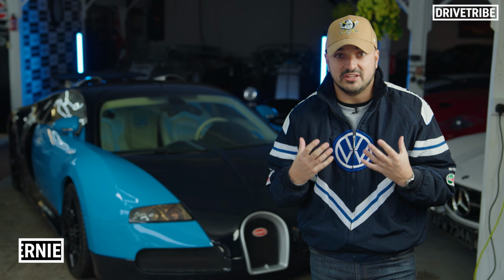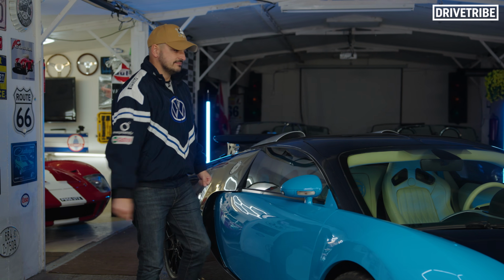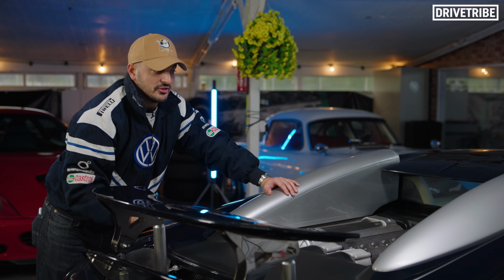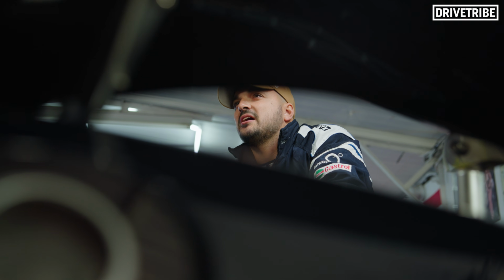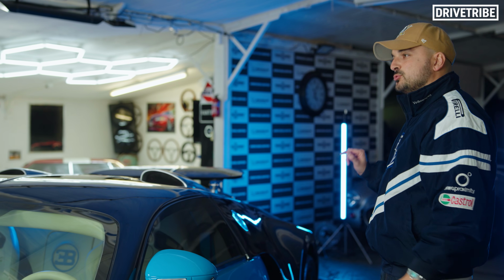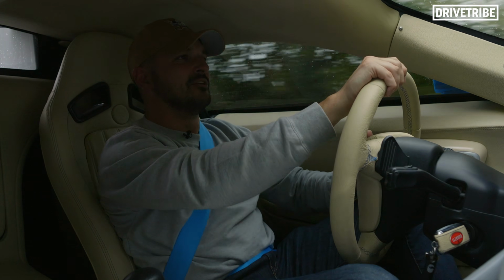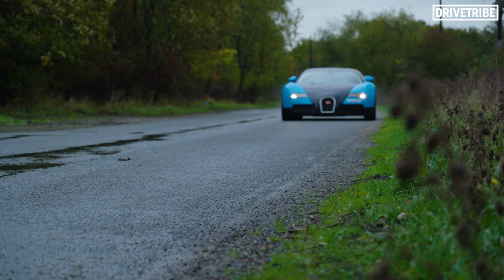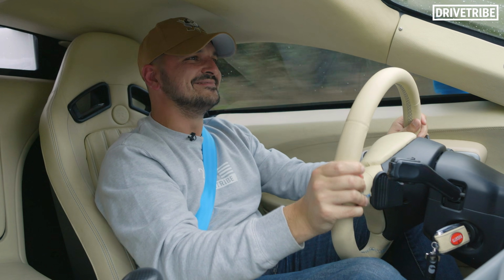What Makes this ‘Bugatti’ so Cheap?!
Carly's scanner and the free version of the app are compatible with cars that have an OBD2 port built after 2001. To see if Carly's advanced features like Manufacturer diagnostics or coding work with your car, make sure to check out their website.

The Bugatti Veyron is one of the all-time great cars, but you get one, you're talking at least £1 million. So what if you could buy a car that looks identical to a Veyron, but it was 'only' £150,000? What makes this 'Bugatti' so cheap? Well it's fake! This fake Bugatti has an engine from an Audi RS6, a bespoke steel tube chassis, but a real Veyron windscreen! Is it worth it?!

00:00 Introduction
00:59 Is this a good replica?
02:37 Carly adapter
04:55 The fake engine
07:39 The bespoke chassis
08:14 The bad parts of the Bugatti
10:10 The fake Bugatti interior
11:27 Driving the £150,000 Bugatti